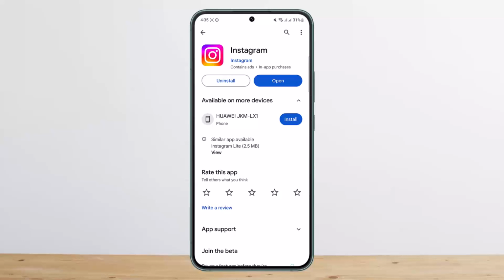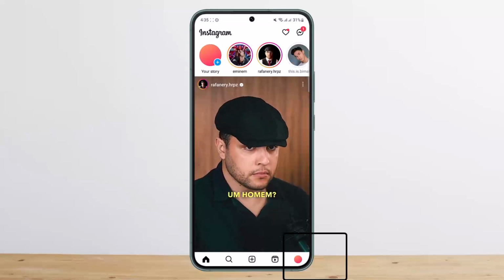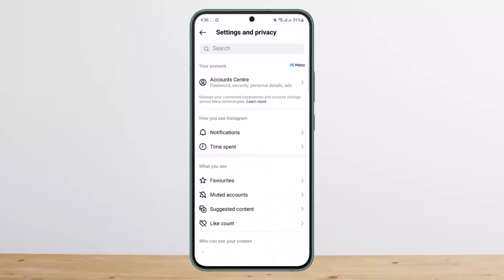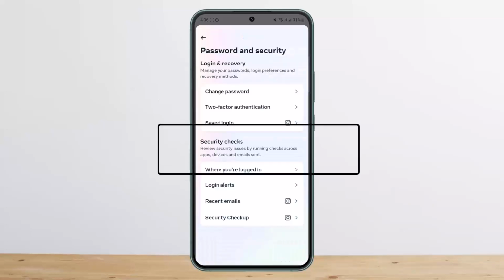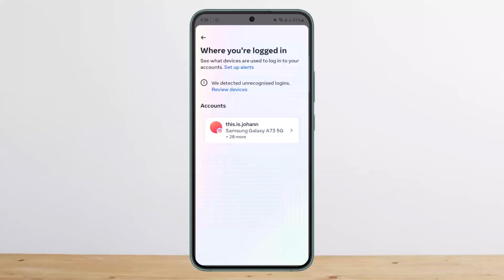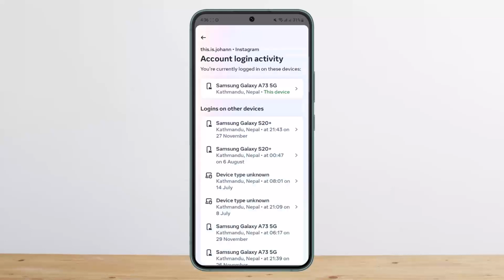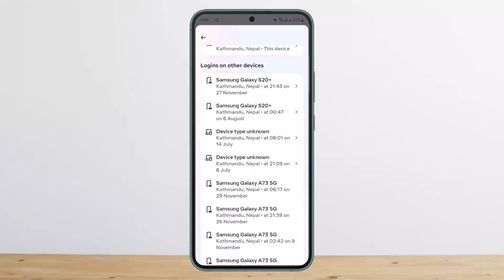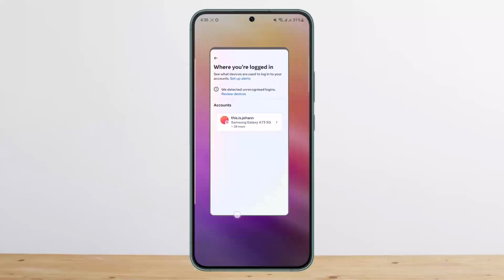How To Delete My Instagram Account In Another Phone !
In this tutorial video, I will simply show you how to delete my Instagram account in another phone . So just make sure to watch this video till the end.

~ Video Chapters:
0:00 Introduction
0:18 Log Out Ig Account From other Device
1:15 Outro